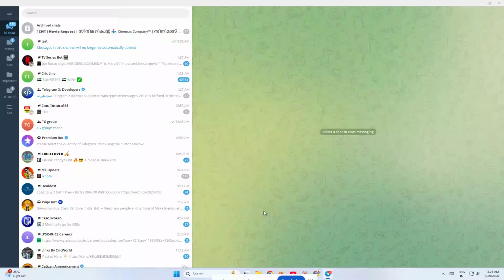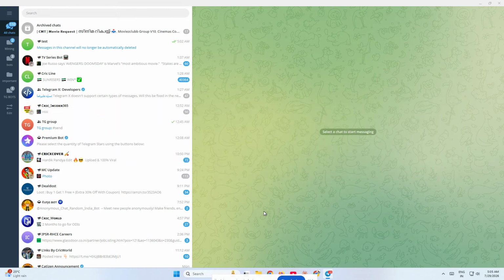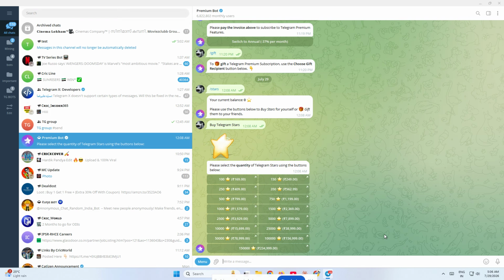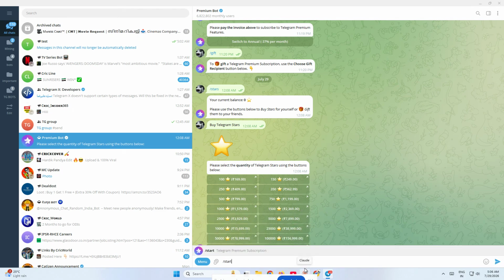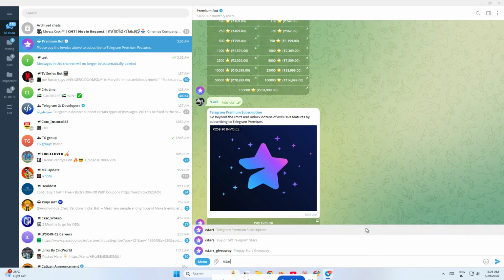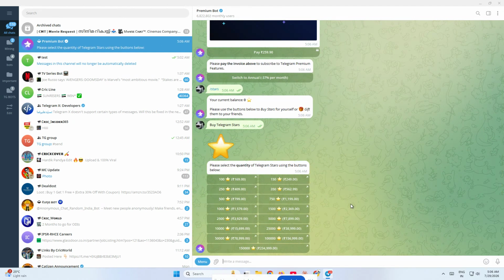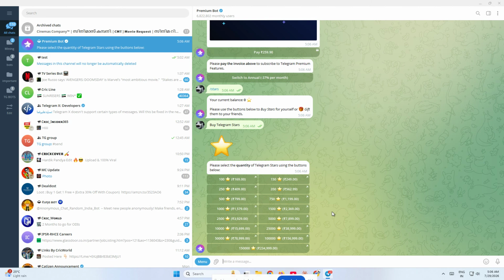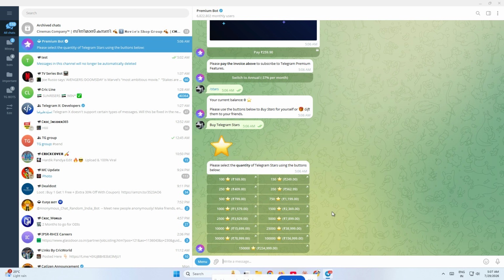How To Get Telegram Stars (Easy Step-By-Step Guide)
Learn how to get Telegram Stars safely using the official @PremiumBot in Telegram Desktop or Telegram Web.
Follow this quick step-by-step guide to search for the bot, use the stars command, choose a plan, and complete your payment.

🕚Timestamps:
0:00 Introduction
0:25 Open Telegram Desktop Or Telegram Web
0:45 Find The Official @PremiumBot
1:10 Use The /stars Command
1:30 Click Buy Telegram Stars
1:48 Choose A Plan
2:05 Complete Payment
2:25 Final Tips And Outro

✍️What You'll Learn In This Video:
• How To Open Telegram Desktop Or Telegram Web
• How To Find The Official @PremiumBot Chat
• How To Use The /stars Command In Telegram
• How To Buy Telegram Stars From The Bot
• How To Choose The Best Telegram Stars Plan
• How To Complete The Telegram Stars Payment
• How To Safely Use Official Telegram Purchase Options

💡Pro Tips:
• Always verify you are chatting with the official @PremiumBot before making any payment.
• Start with a smaller Stars package if you are buying for the first time.
• Double-check your payment method and amount before confirming.
• Refresh Telegram if your Stars balance does not update immediately.